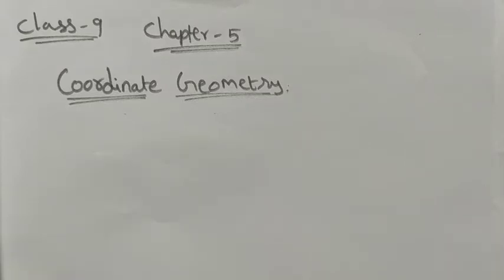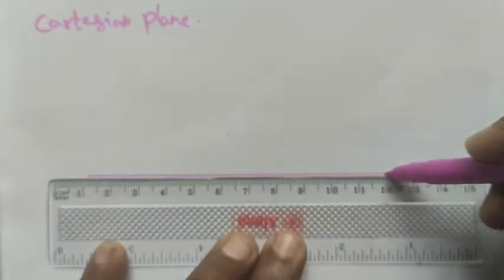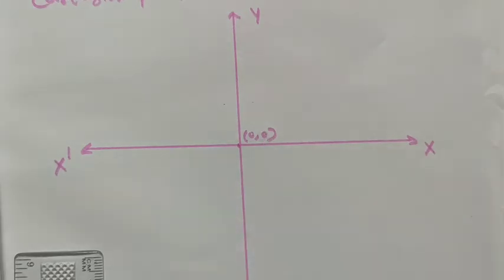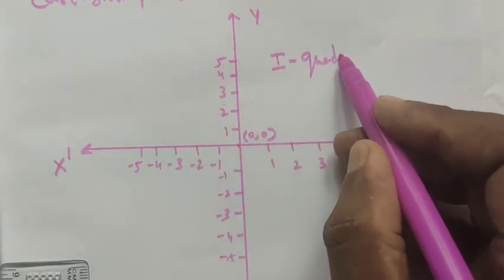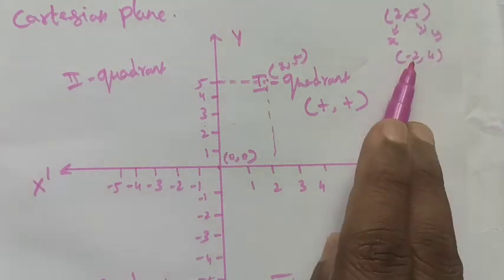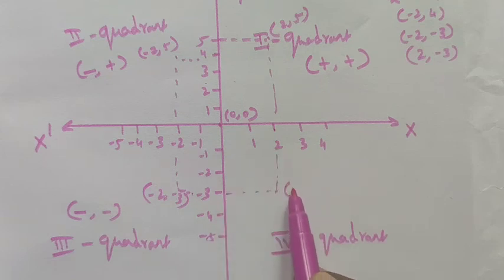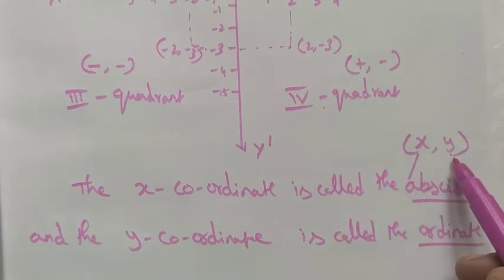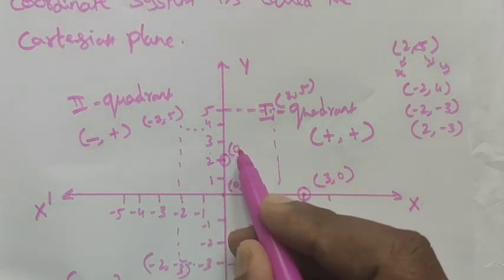TN Class-9 Maths Chapter-5 Coordinate Geometry Introduction...